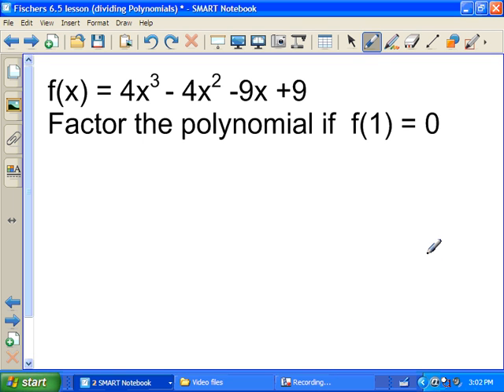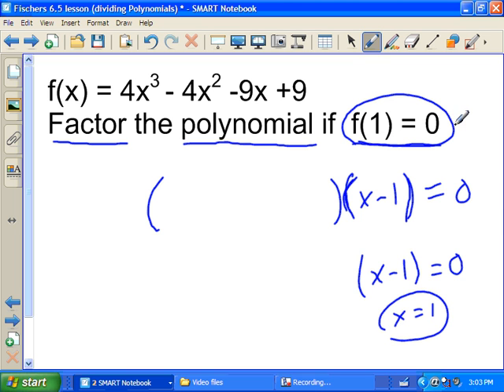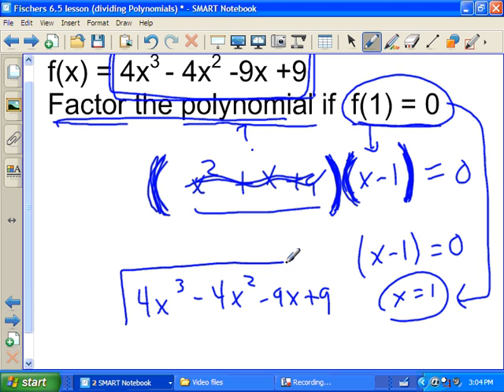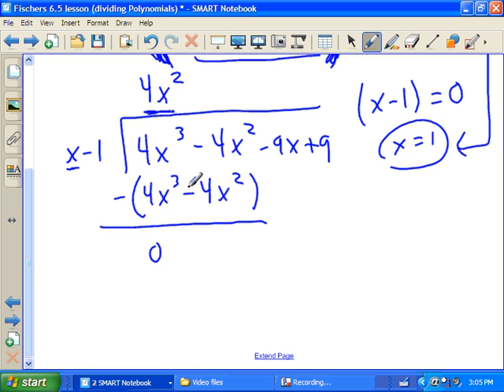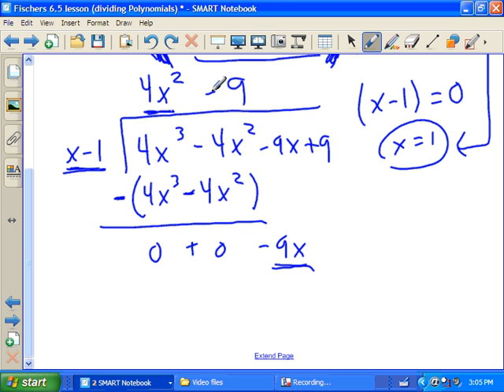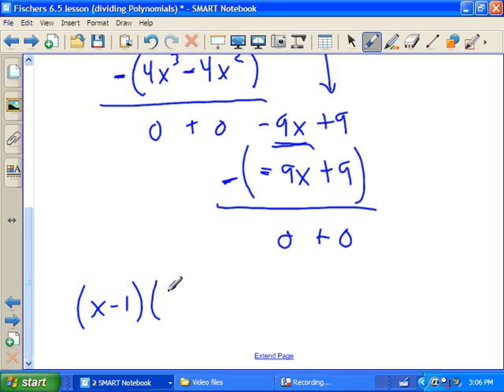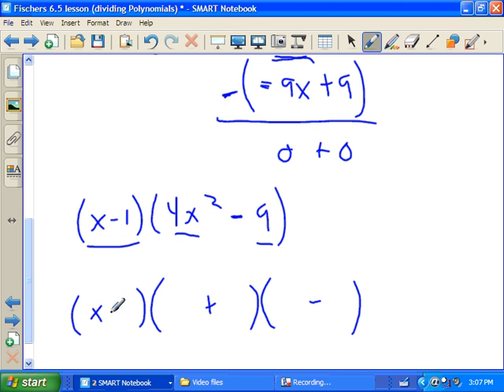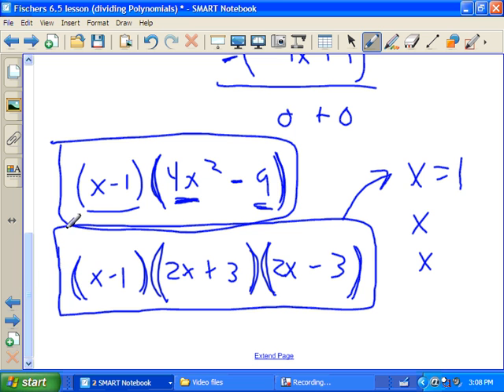Polynomial Division for Factoring HW p356 #45)